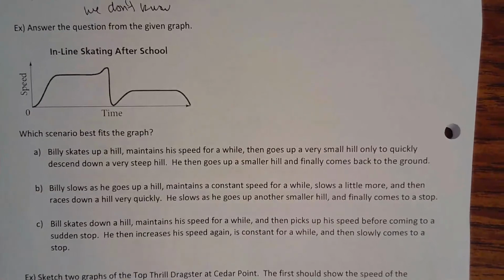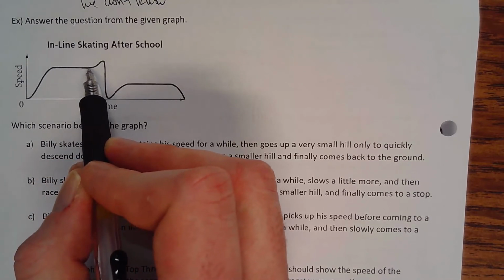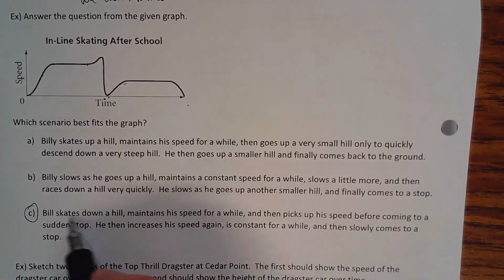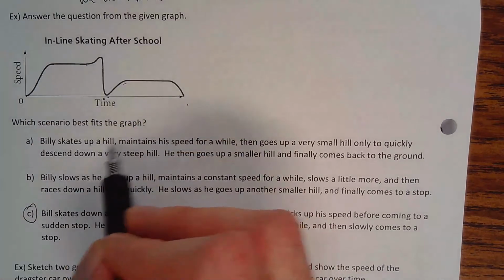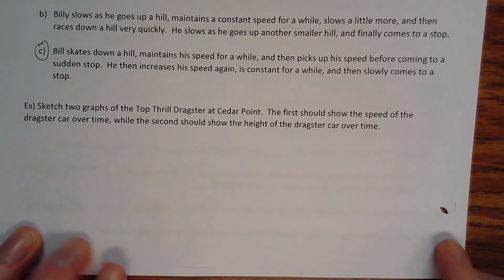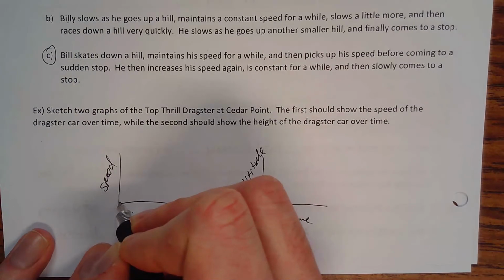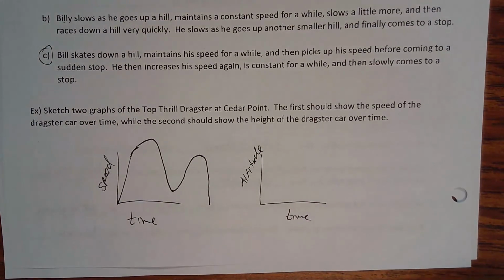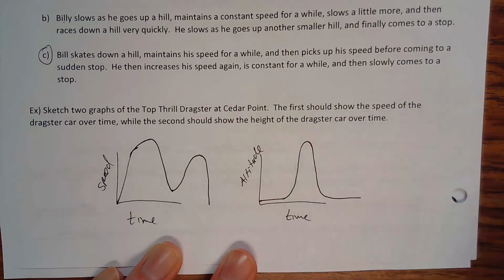Alg 1 Unit 3 Day 1